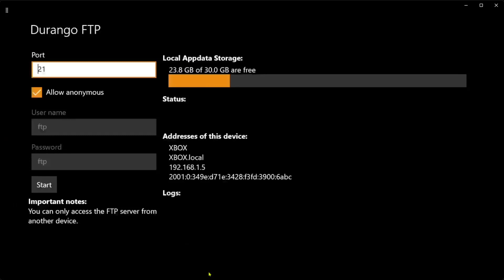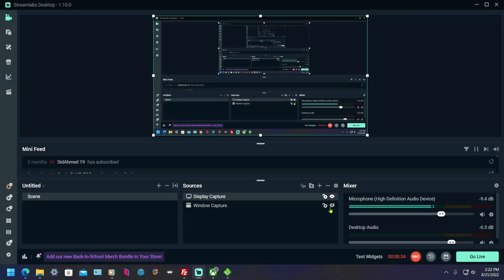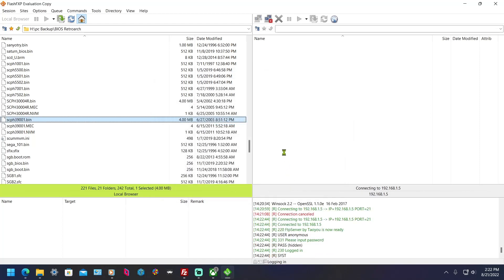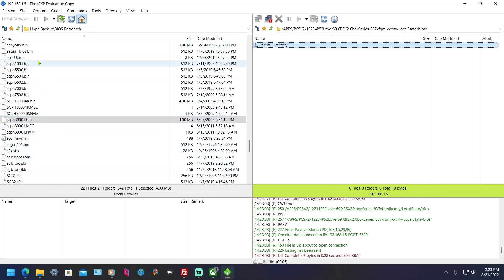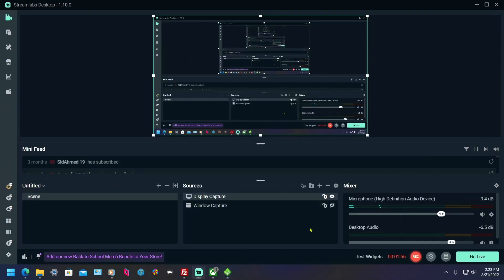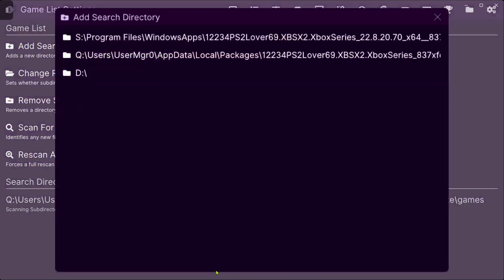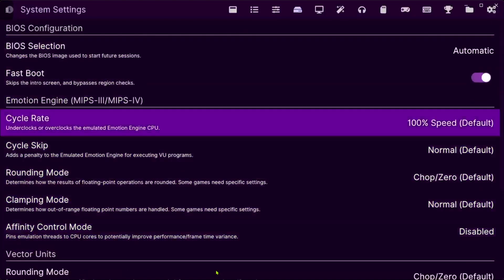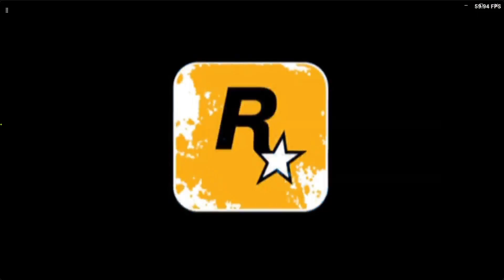(Xbox One/Series) How To Setup XBSX2 Emulator (FTP Method)